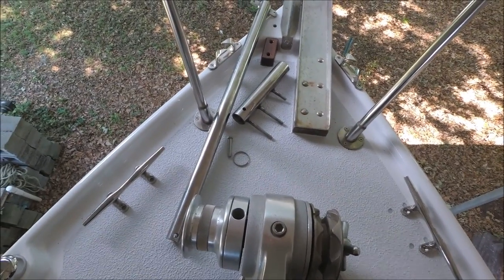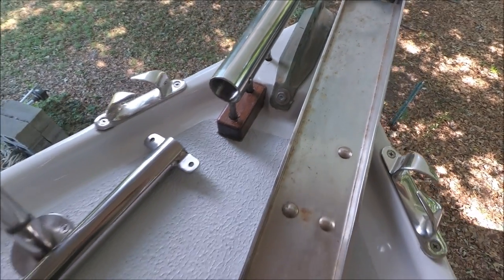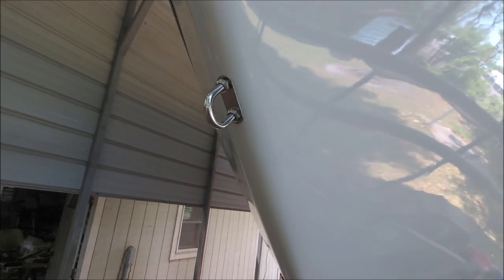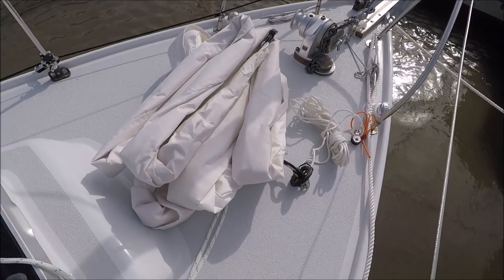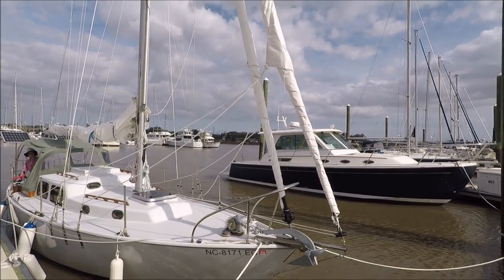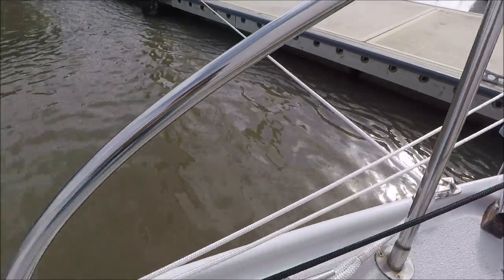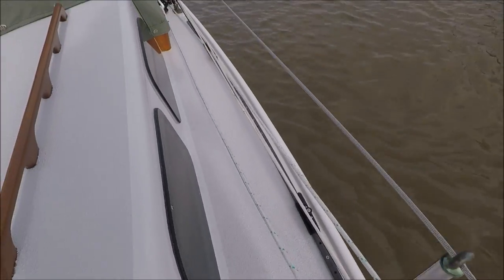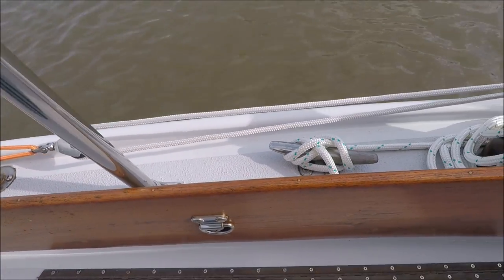Adding a Code 0 Sail and Sprit Pole - Pearson Triton Osprey Refit Part 23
Fabricating, installing and testing a retractable sprit pole for a code 0 sail on a Pearson Triton. Parts list:
Code 0 sprit pole and bobstay:
1. One piece 1.5" x 31.75" x .120 wall 316 polished stainless tubing.
2. One piece 1.75" x 9.5" x .120 wall 316 polished stainless tubing with 3/8" bolts or threaded rod welded underneath.
3. One sprit pole bobstay - 1/4" 1x19 wire with an over-center lifeline pelican hook on each end. Mine was 36.75" long with pelican hooks in mid-range adjustment. (Measure length after installation to confirm).
4. Bow U-bolt 3/8" x whatever length needed. Weld extra threads to lengthen if needed.

Furler:
5. One Profurl NEX 0.9 Flying Sail Furler.
6. One Harken Reflex Stanchion-Mount Double Cam Fairlead.
7. Three Harken Reflex Stanchion-Mount Fairlead.
8. Spliced double braid polyester continuous furling line 5/16 (8mm) x 27' loop (54' feet total line length).
Splice onto a Garhauer single swivel block with shackle 20-13 US.

Furling code 0 Sail (specs given to Fareast Sails):
2.2 oz white stormlite nylon, no logo.
Cut like a G Zero Gennaker by North Sails for sailing close to the wind.
Lightweight 3.5 oz white UV strip on starboard side with Tenara thread.
Low stretch dyneema or similar luff torque rope.
Actual finish sizes:
Luff: 34'3" plus 7" tack pennant.
leech: 30'8"
foot: 18'3"

Sail price = $1,272 US

We can be reached at atomvoyages.com where you can find articles on cruising and fitting out sailboats. If you have a classic sailboat and want to share your experiences or have questions on fitting out, consider joining the Plastic Classic Forum where I'm a forum moderator and answer questions